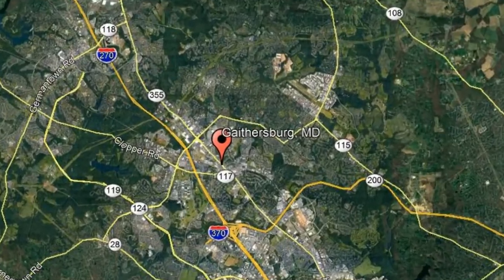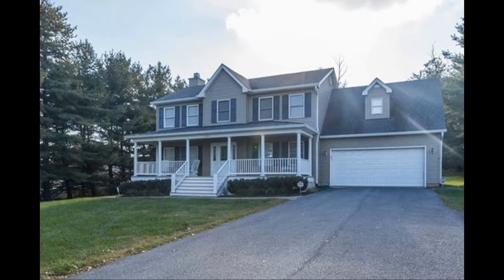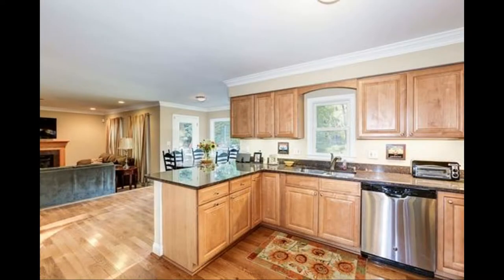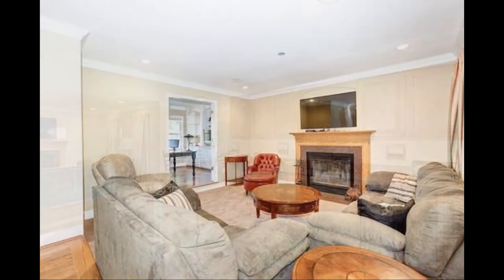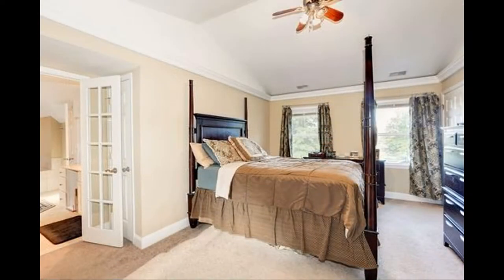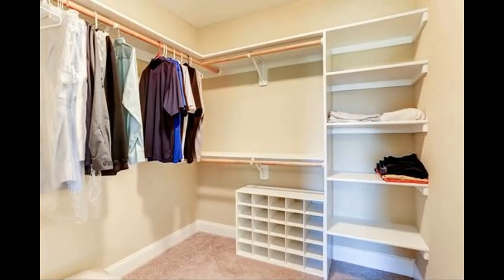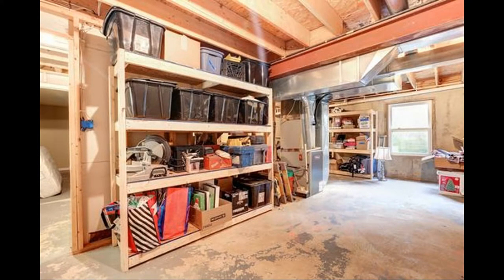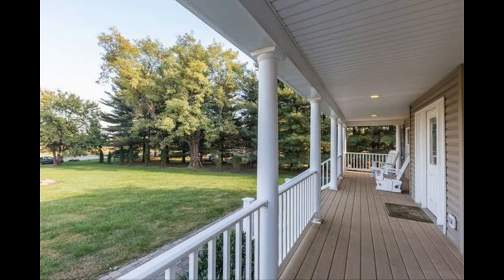Bethesda Homes for Rent: Gaithersburg Home 3BR/2.5BA by Bethesda Property Manager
Call us to schedule a showing of this BethesdaHomesForRent or visit our to know more about our professional BethesdaPropertyManager!

3 Bethesda Metro Center, Suite 700

This Bethesda home for rent is located at 6800 Olney Laytonsville Rd, Gaithersburg, MD 20882. This renovated 3 bedroom 2.5 bathroom single family home is situated on a private 1.3 acres lot. On the main floor, you will find the family size eat-in kitchen with granite counters and stainless steel appliances. There’s also a sunken family room with fireplace, dining room, main level office with custom bookshelves, a half bathroom, front porch, and 2 car garage. On the top floor, you will find 2 spacious bedrooms, and  a hallway bathroom. The master suite features a walk-in closet, cathedral ceilings, private balcony, and a private bath with soaking tub, shower, and dual vanity sinks. The basement is completely unfinished and offers tons of storage space. This home is truly a must-see!

Rent from a professional Bethesda property manager company and experience true customer service today. With innovative and well-established solutions for your day to day rental concerns, it's no wonder AW Manage is the leader in Bethesda property management! Our houses for rent in Bethesda are well-looked after and our Bethesda property management solutions are tried and tested!